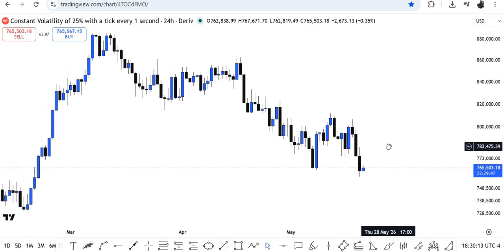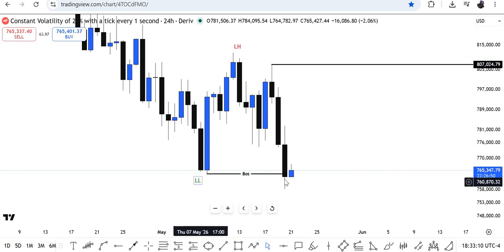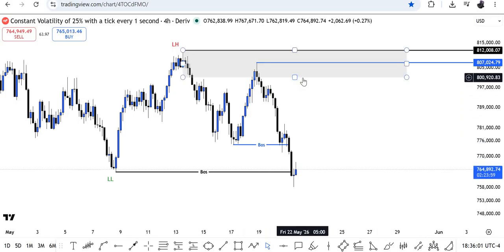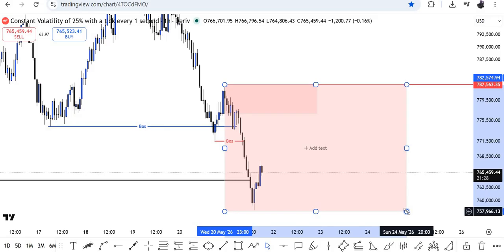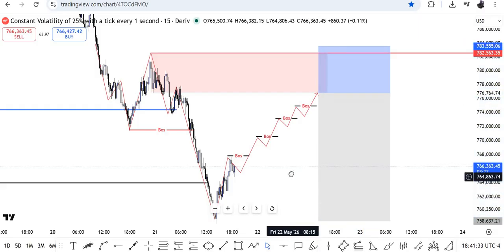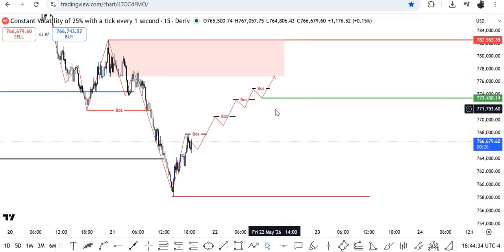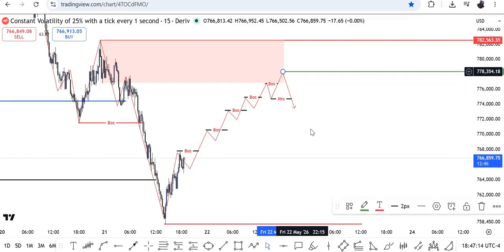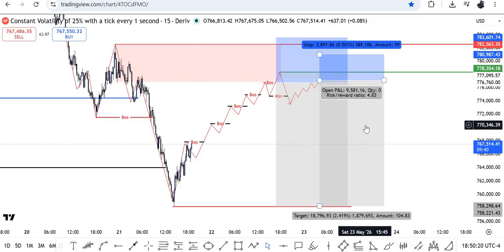Master Volatility Indices Entry Using Top Down Analysis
🚨 Struggling to understand market structure and top down analysis?
In this video, I break down my complete process for analyzing **Volatility Index 25 (1s)** from the higher timeframe all the way down to execution.

You’ll learn how I:
✅ Identify overall market direction
✅ Mark key structure levels
✅ Use BOS & CHOCH confirmations
✅ Refine entries on lower timeframes
✅ Build sniper entries with proper risk management
✅ Understand market flow like smart money traders

This is the exact framework I use to improve my precision and confidence when trading synthetic indices.

Whether you’re a beginner or intermediate trader, this lesson will help you understand how multiple timeframes work together to create high-probability setups.

📈 VIDEO TOPICS:
• Top Down Analysis
• Market Structure
• Entry Confirmation
• Volatility 25 Index 1s Strategy
• Smart Money Concepts (SMC)
• Trading Psychology & Patience